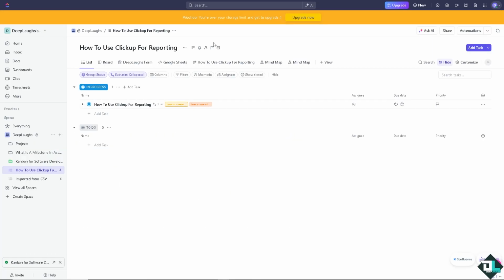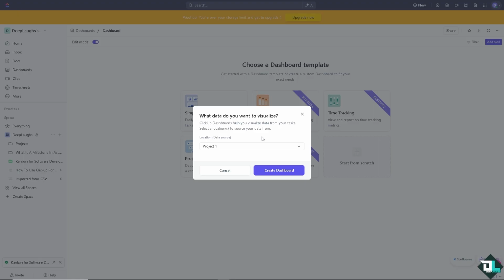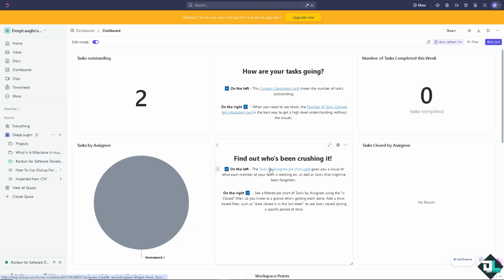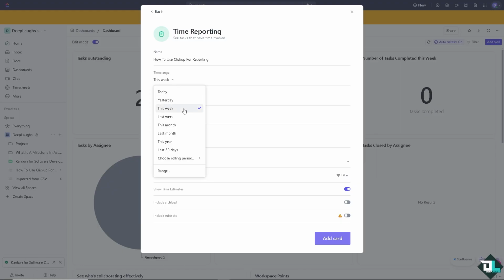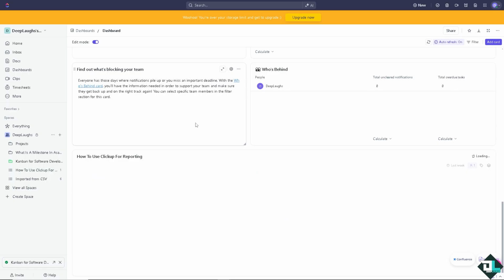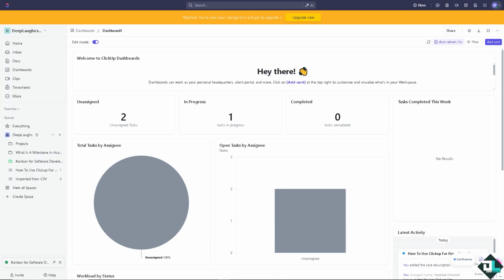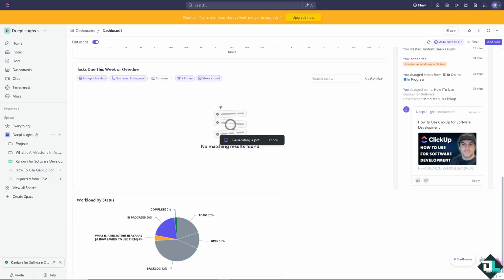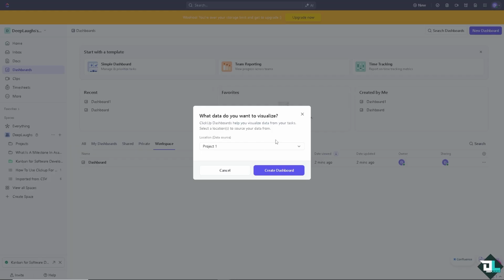How To Use Clickup For Reporting (Full 2024 Guide)